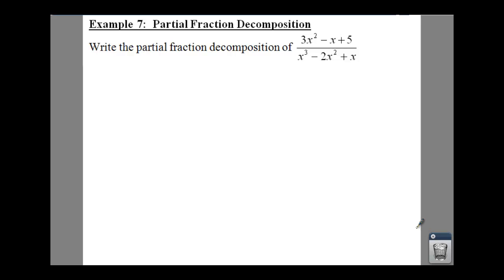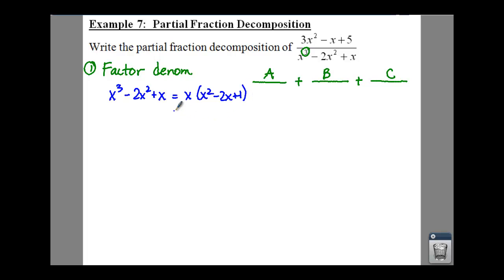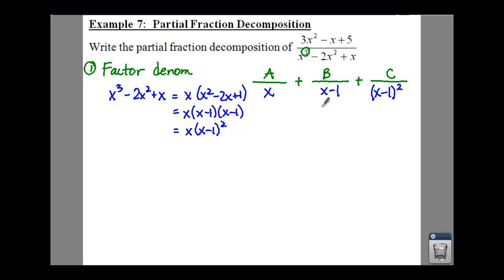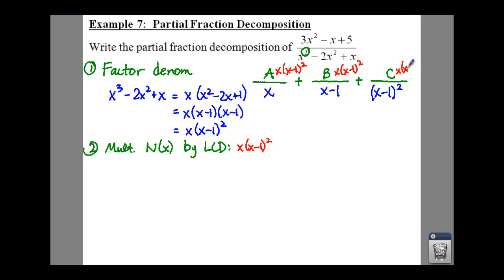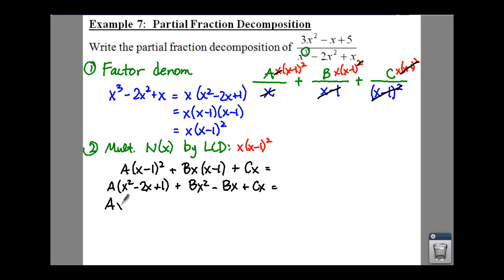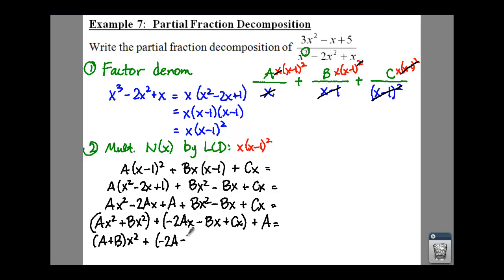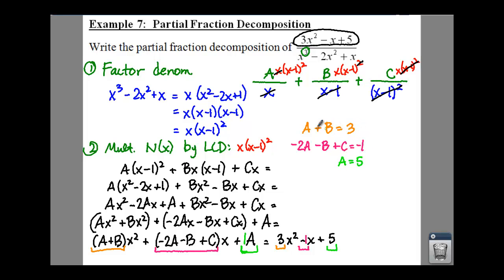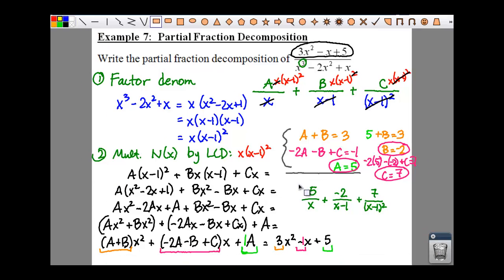PC: 7.3 Notes: Example 7 - Partial Fraction Decomposition: Repeated Linear Factors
Partial fraction decomposition with repeated linear factors is similar to partial fraction decomposition without repeated factors.  This method requires you to solve a system of 3 equations with 3 unknowns.